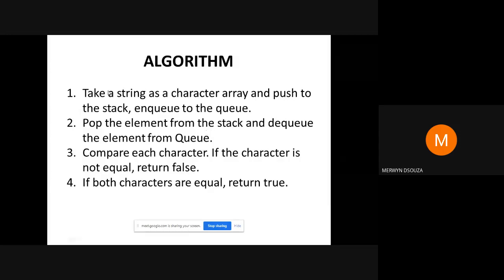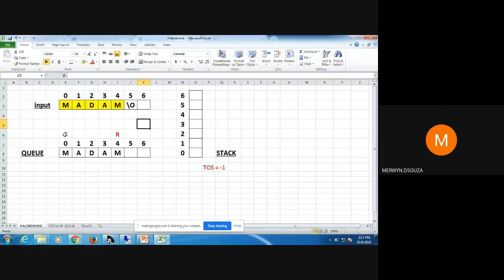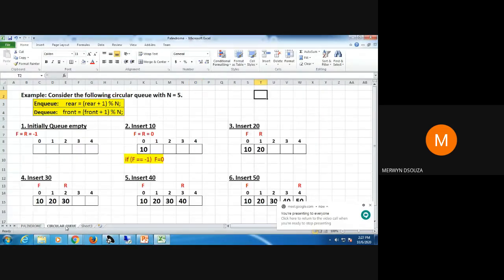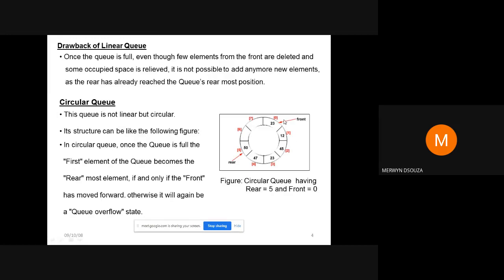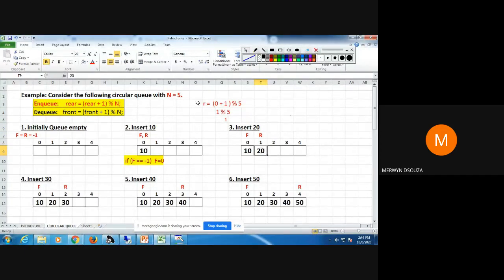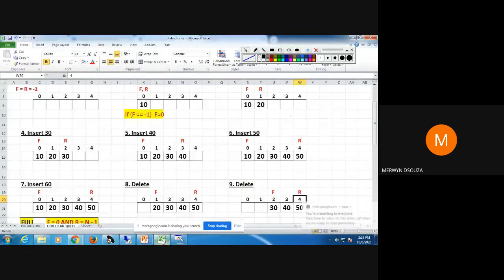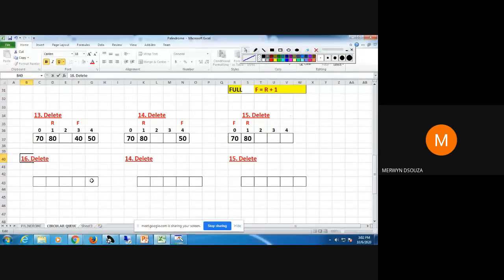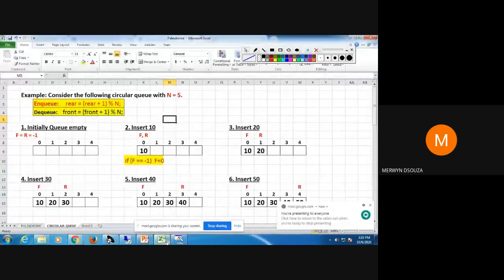LECTURE 17 CIRCULAR QUEUE THEORY AND PALINDROME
CIRCULAR QUEUE THEORY AND  PALINDROME